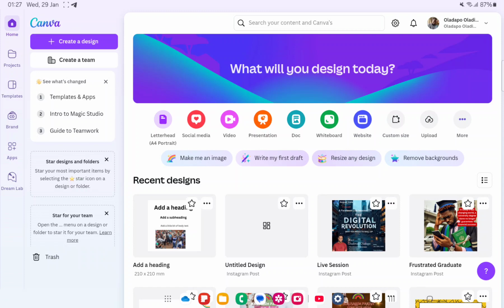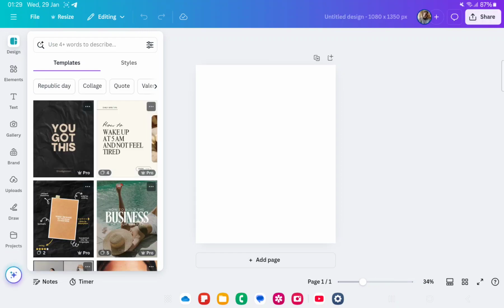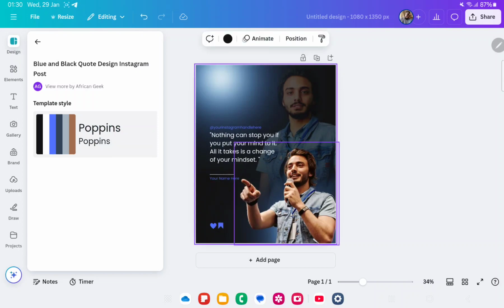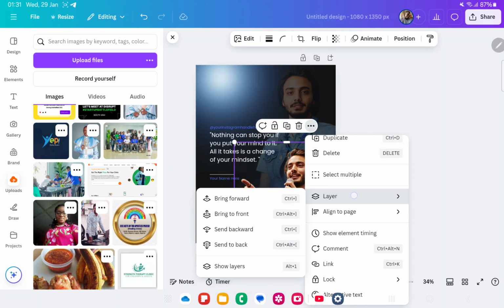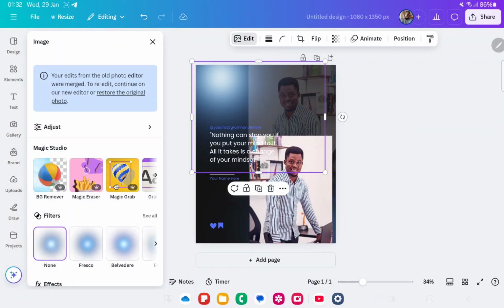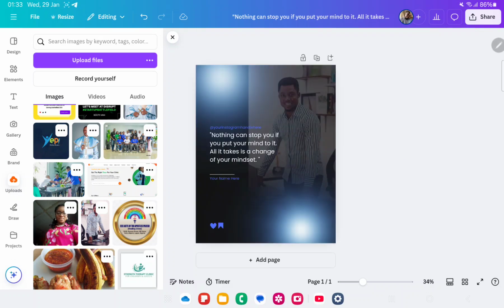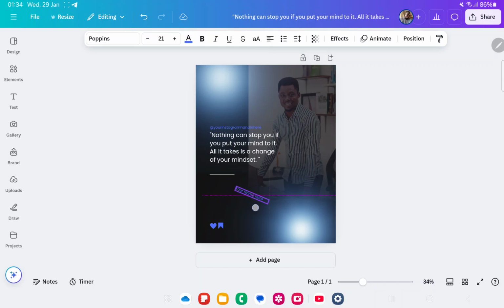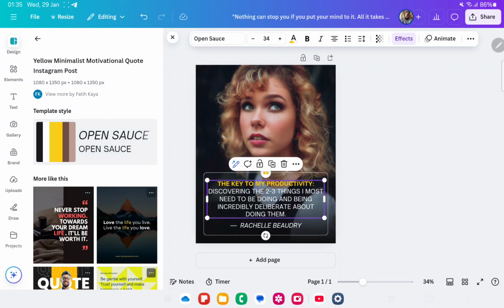Want To Learn Canva? Add & Edit Text? Work With Colors & Backgrounds? Create Designs?@CoachOladapo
Learn design principles for creating attractive visuals. I will show you how to choose a relevant template and manipulate it to your taste. @CoachOladapo